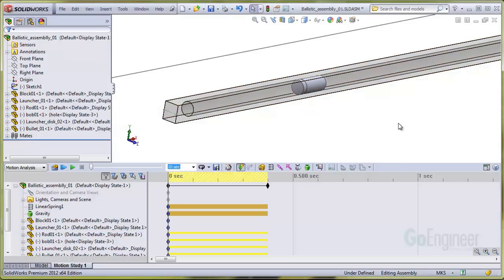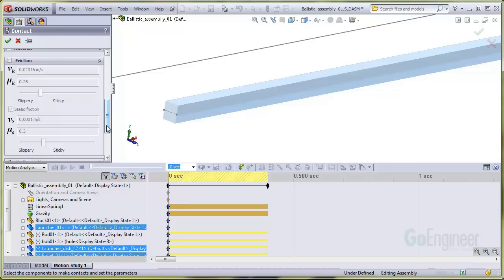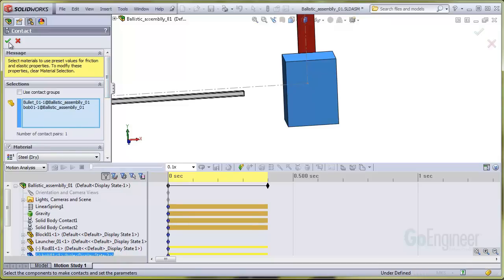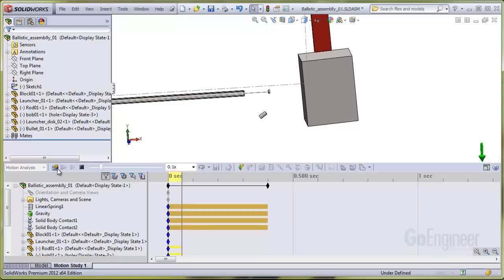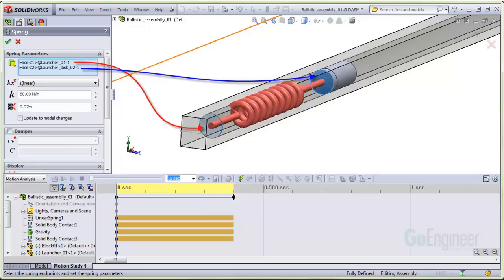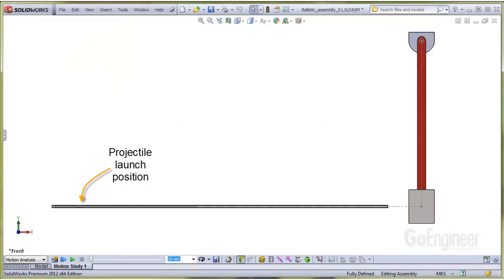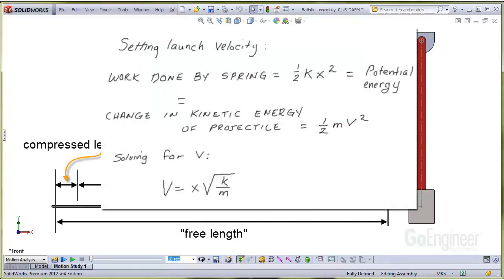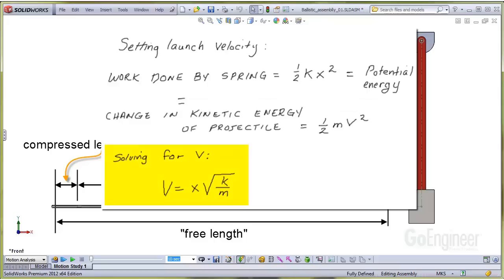SOLIDWORKS Motion – Ballistic Pendulum 3 of 4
In this part 3 of 4 video, we discuss the contact settings to keep things bouncing around, and the firing spring set-up to shoot at desired muzzle velocity in SOLIDWORKS!